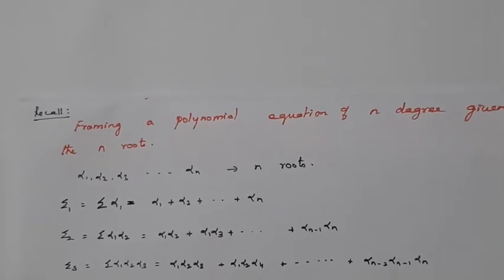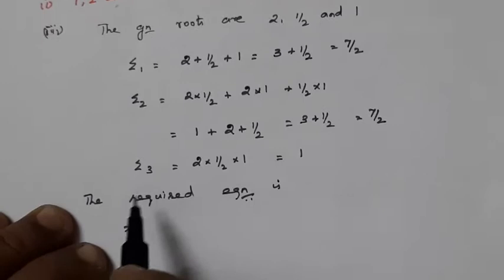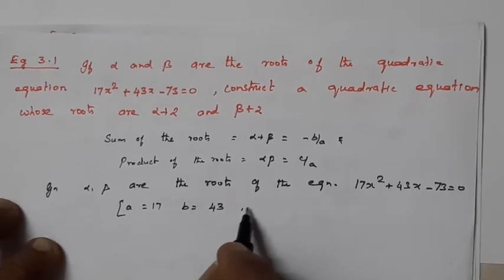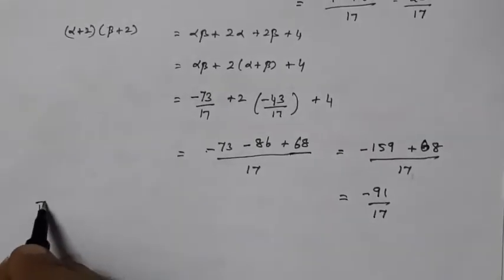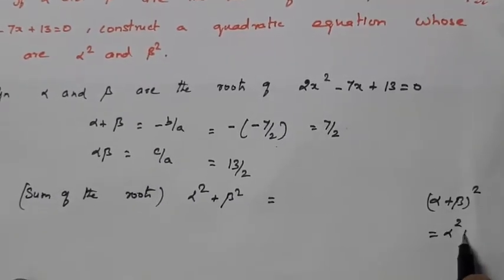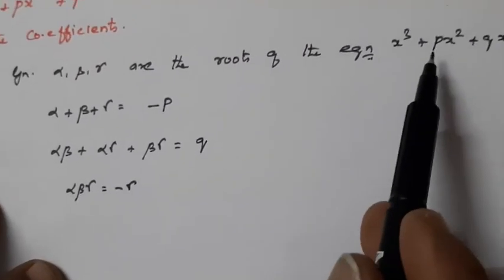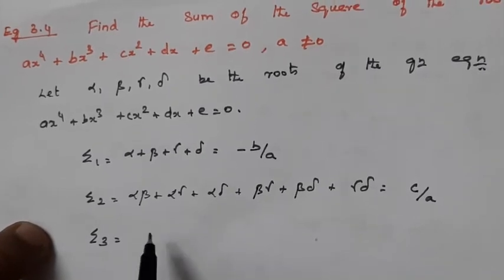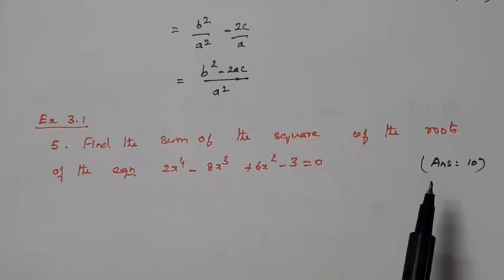Theory of Equation for Plus Two Part 3